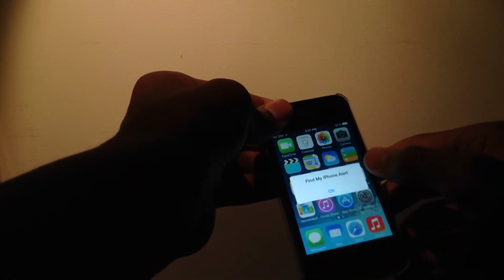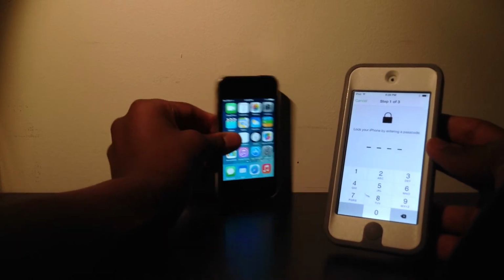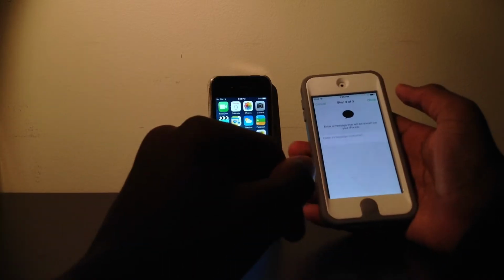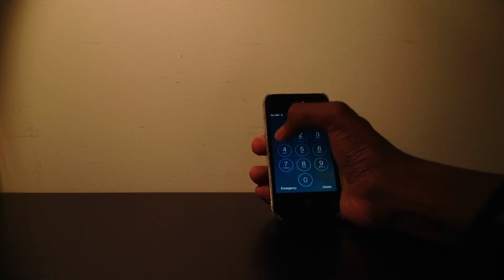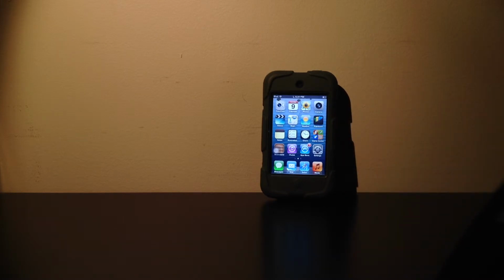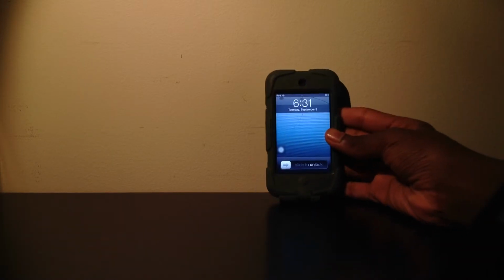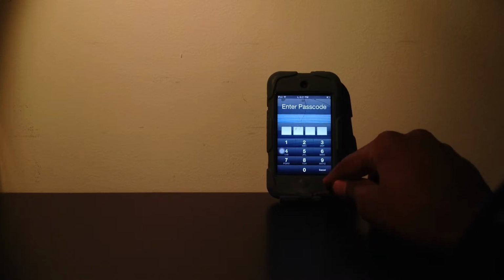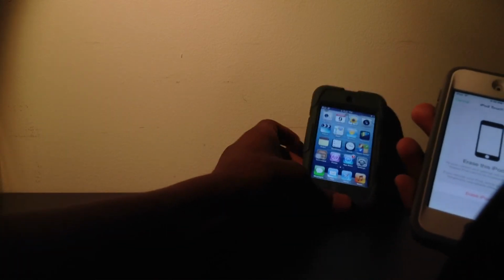Find my iPhone app Demo.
This video is a app demo of find my iPhone. In order for this app to work you don't need an iCloud or Apple ID account. Basically what this app does it allows you to locate your devices on a map. This works with iOS or Mac devices. You can do several things with this which I will review this video. This is a free app if you wany it just sreach Find iPhone.